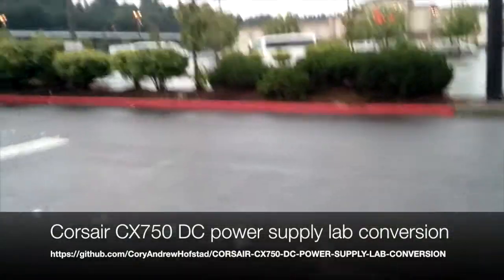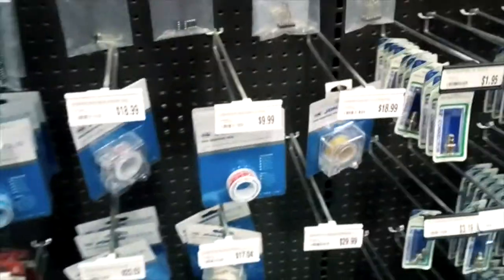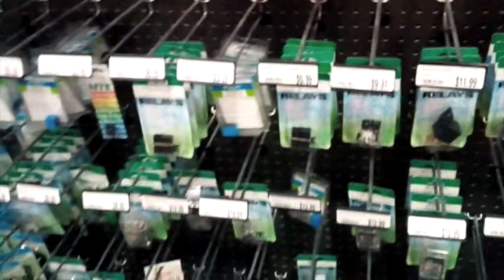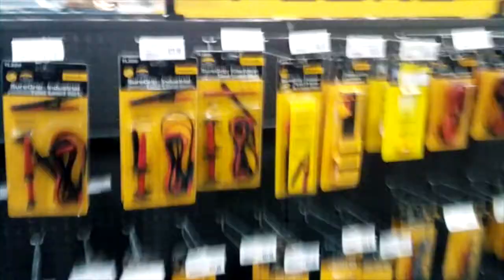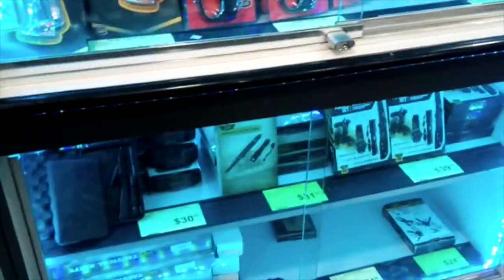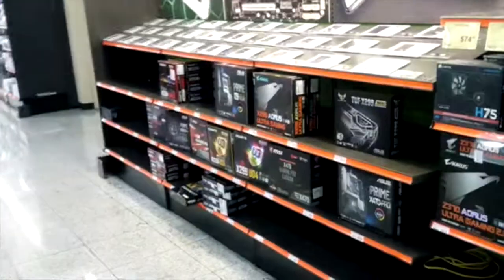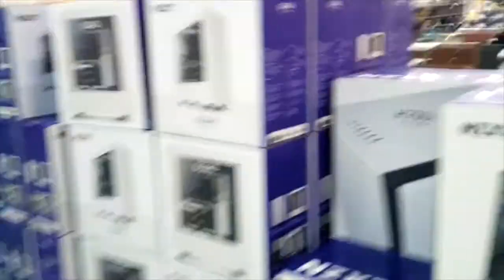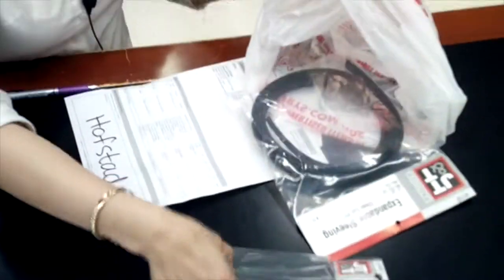EPISODE 1: Engineering Adventures With Cory Andrew Hofstad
In this video, I visit the local electronics store to pickup parts for the Corsair power supply conversion.

Tour the Electronic Components section and see what all we purchase in the name of science!

MIT License

Permission is hereby granted, free of charge, to any person obtaining a copy of this software and associated documentation files (the "Software"), to deal in the Software without restriction, including without limitation the rights to use, copy, modify, merge, publish, distribute, sublicense, and/or sell copies of the Software, and to permit persons to whom the Software is furnished to do so, subject to the following conditions: